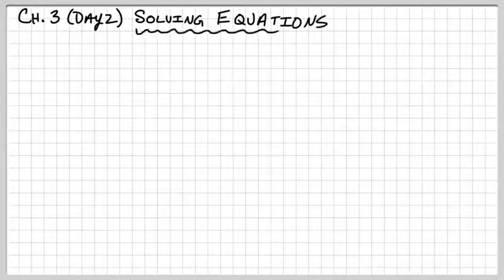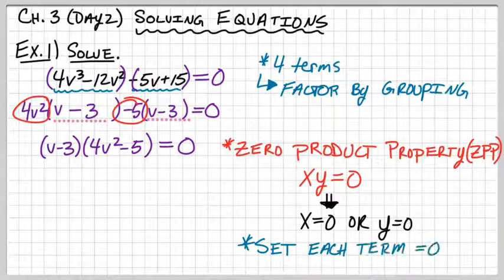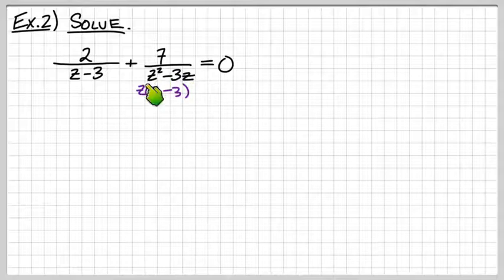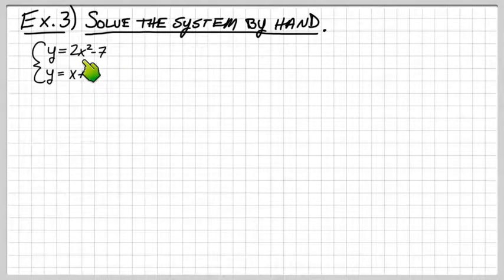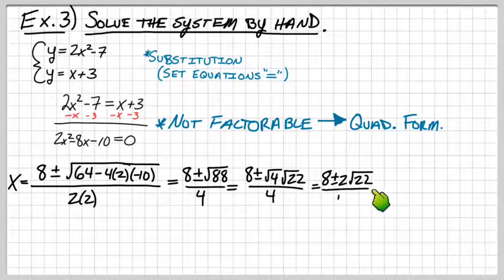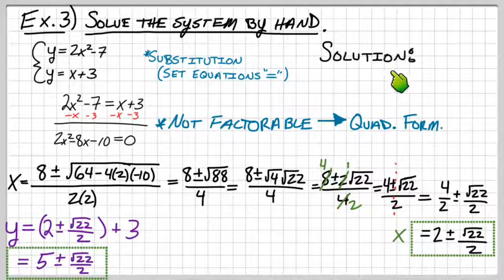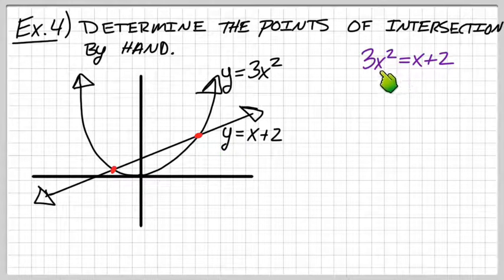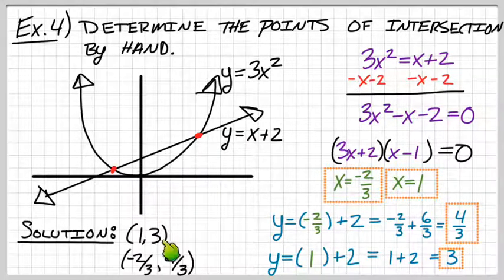Ch. 3 (Day 2) Solving Equations